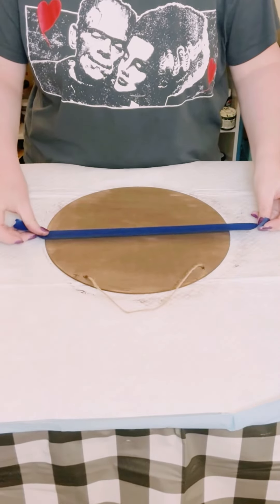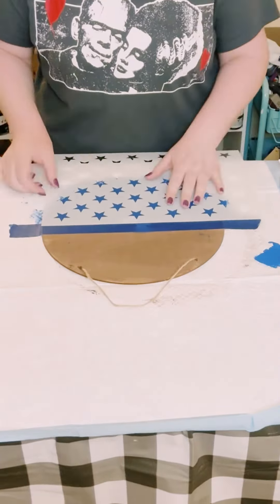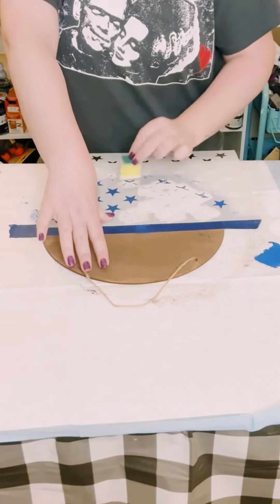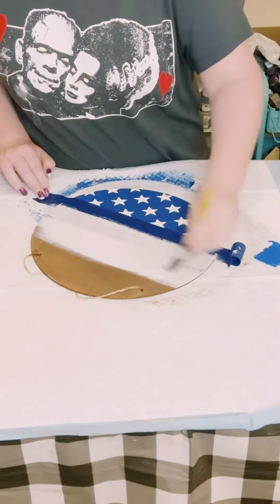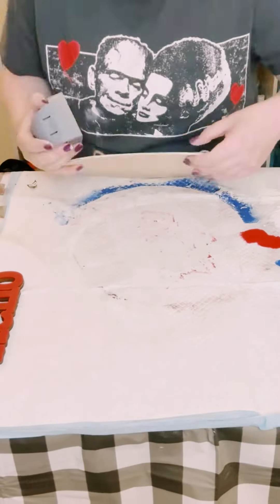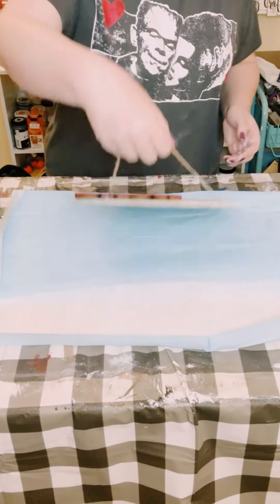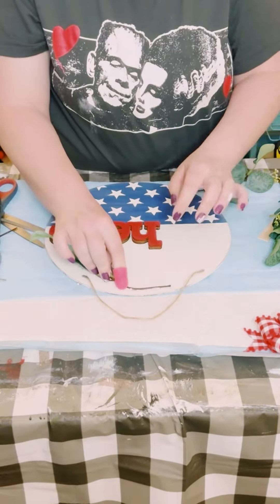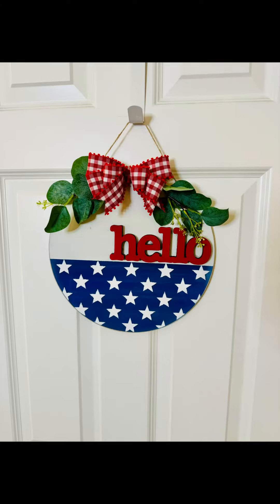Dollar Tree round patriotic wooden decor